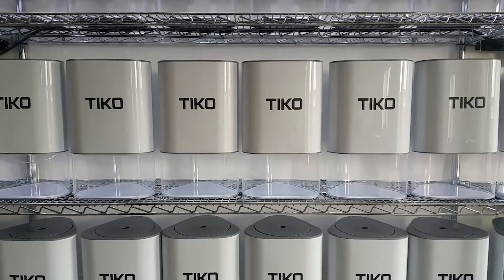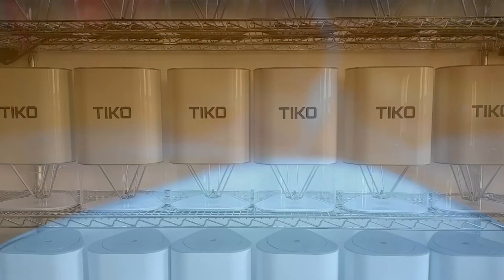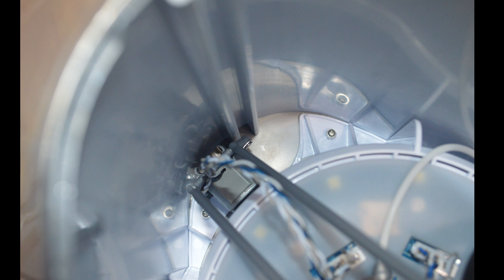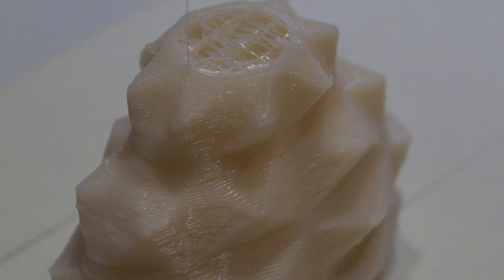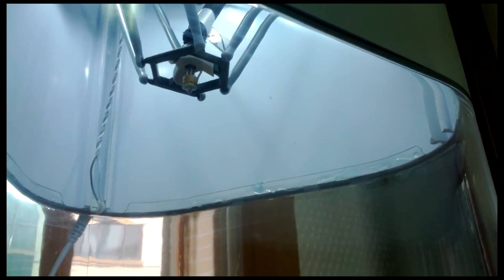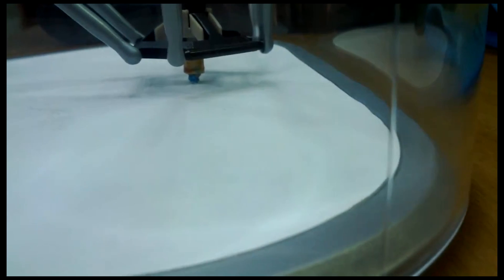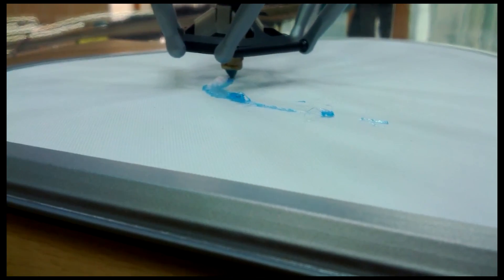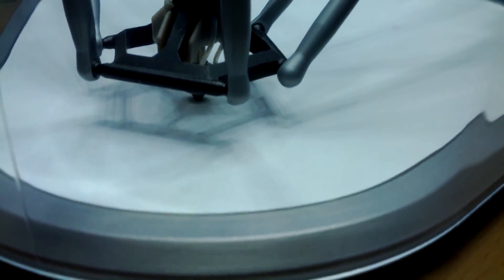Tiko 3D Printer update #2!!!-Some have gotten the Tiko!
Equipment Used:
Elgato Game Capture
Razer Serien
Logitech C920
Nikon D3200
Go Pro Hero HD

PC specs:
AMD FX-6300
Asus M5A97 R2.0
Kingston hyperx 16gb(4 x 4gb) kit 1600mhz
GTX 970
Corsair H60 water cooler
Corsair CX 750 watt power supply
Corsair 500R